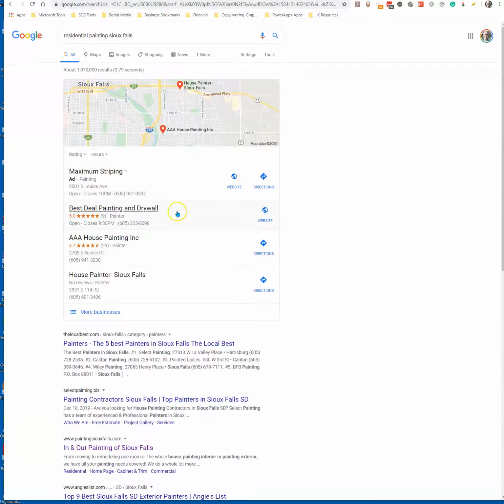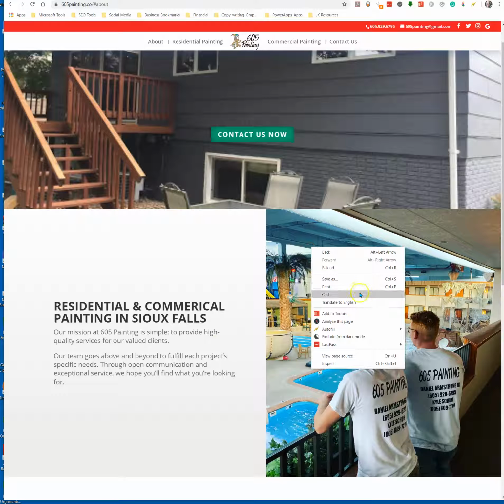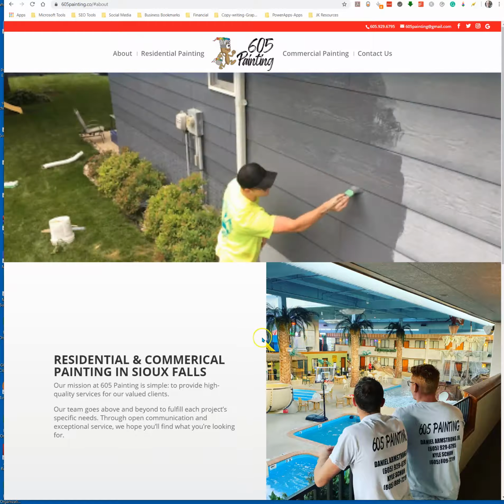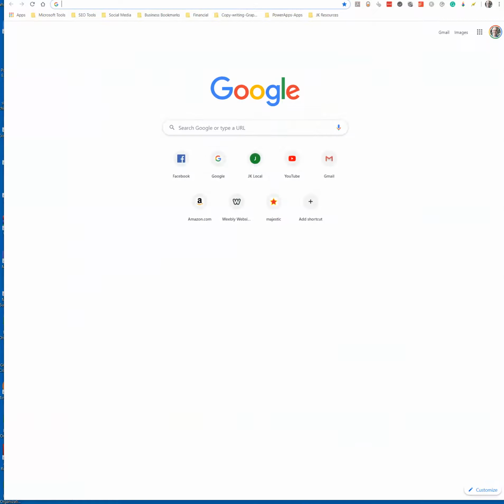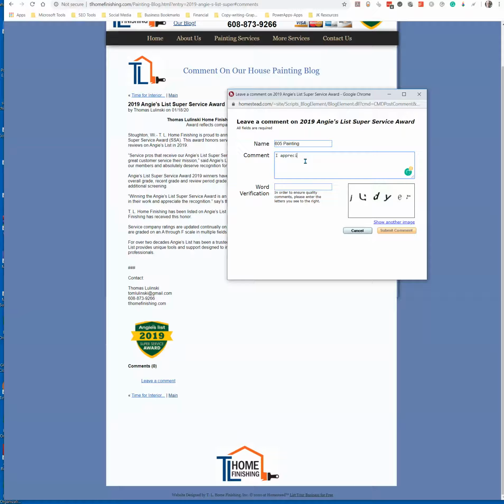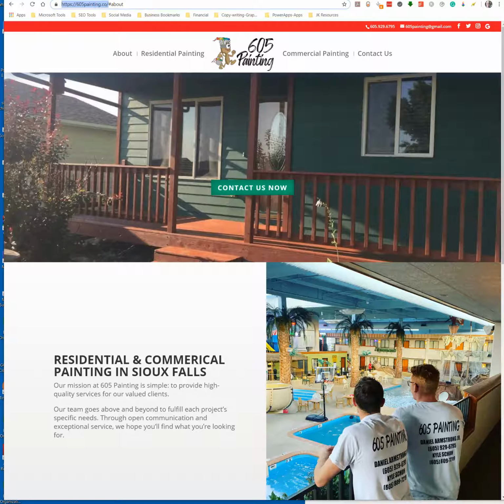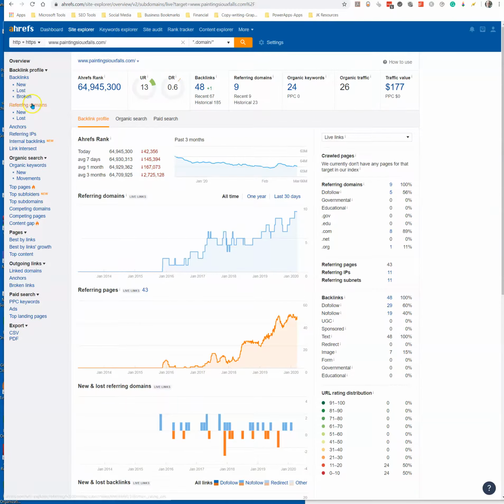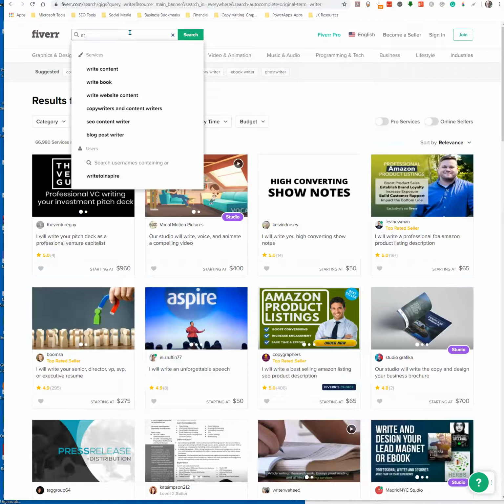605 Painting Sioux Falls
If you are looking to grow your Sioux Falls painting company, you'll want to know how to get your website to be visible to those who are searching for your priming or painting services.

In this video, I share 2 unique tactics that will enable your site to climb in the search results, all the way to where your interested residential or commerical prospects are looking.

Take the time to write out your painting process (example below), because the more words you write on your site, the more the search engine is able to relate what your potential customers are searching to the exterior or interior painting services you offer on your site.

When you look to have the inside or outside of your home or business painted, make sure that you have it done right, following the following steps: First, make sure the weather is good. Second, select the right kind of paint. Third, take the time to prepare the surface, whether or it be vinyl or wood or composite. Finally, put on a nice even coat or two of primer, followed by a coat or two of the color and type of paint you selected earlier.